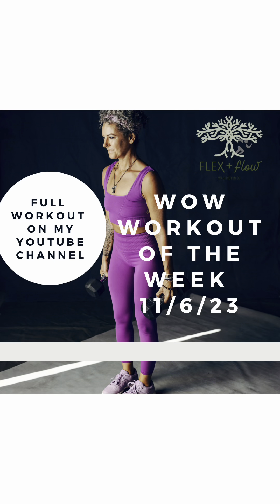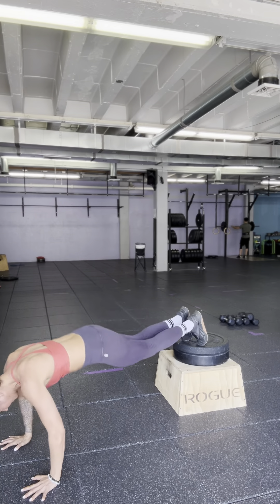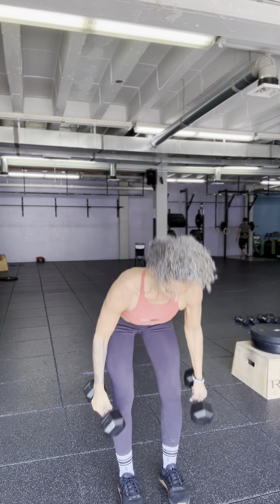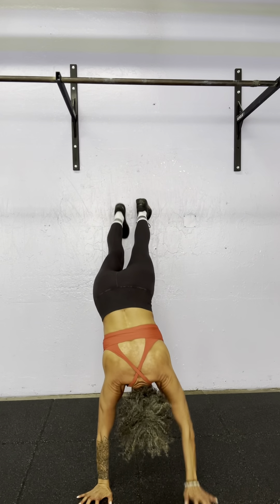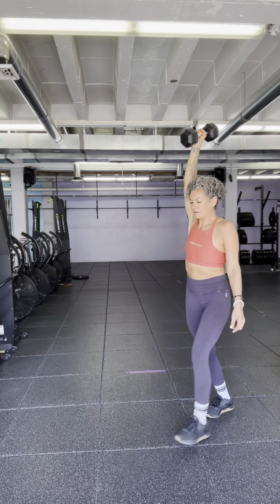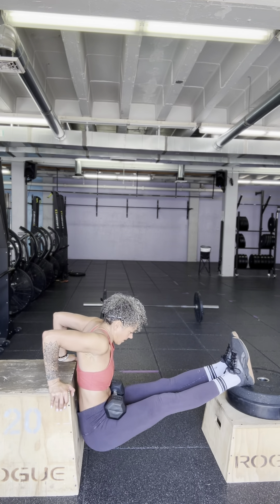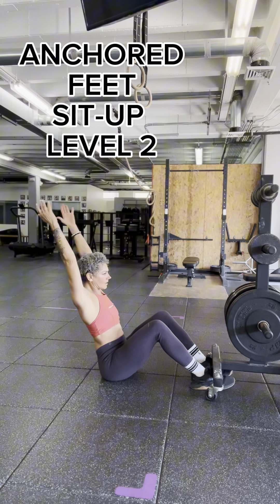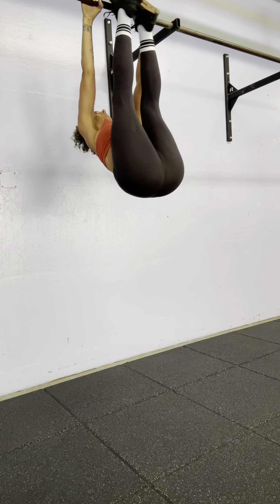WOW workout of the week 11/6